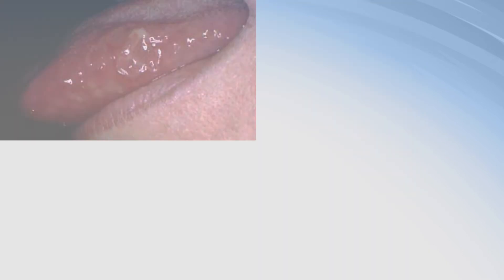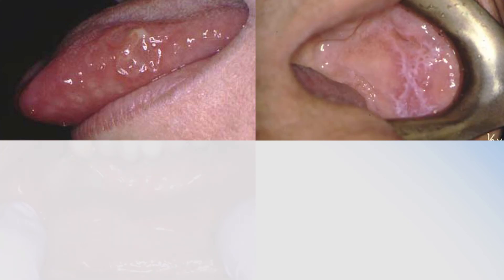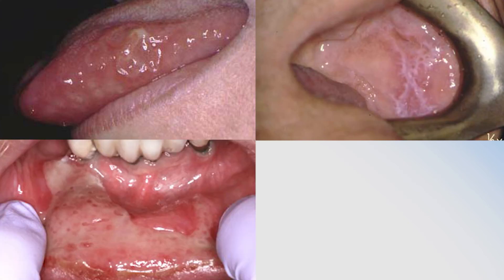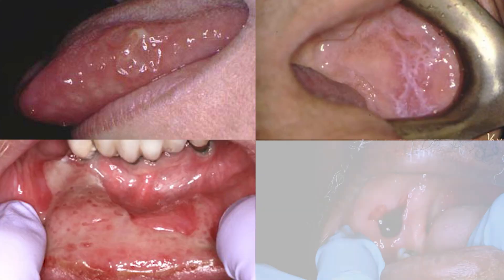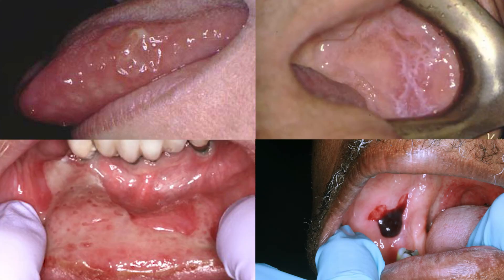V3969 Common Frustrating Oral Diseases - Diagnosis and Treatment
Common Frustrating Oral Diseases – Diagnosis and Treatment
John Svirsky, DDS, MEd & Gordon J. Christensen, DDS, MSD, PhD
V3969 (60 Minutes – 2CE) DVD or streaming
Anticipated Release date:  November 2015

How many times do you look into a patient’s oral cavity and wonder what condition or lesion you are observing and, more importantly, what are you going to do with it? Because most of dental practice is concerned with restorative dentistry and surgical procedures, the less commonly occurring areas of oral diagnosis and treatment are often overlooked. Much has changed in the last several years that will influence your diagnosis and treatment of these frustrating and often painful oral conditions.
This video includes the following and other information:
• A logical approach to the diagnosis and treatment of aphthous stomatitis
• A logical approach to the diagnosis and treatment of oral lichen planus
• A logical approach to the diagnosis and treatment of chronic ulcerative stomatitis
• A logical approach to the diagnosis and treatment of benign mucous membrane pemphigoid
• Applications of practical clinical information for everyday practice

This presentation will assist you greatly in identifying and treating these conditions and will allow you to better treat your patients with this new knowledge.